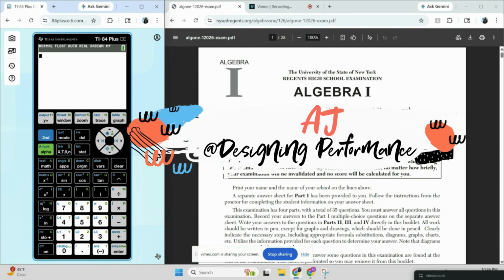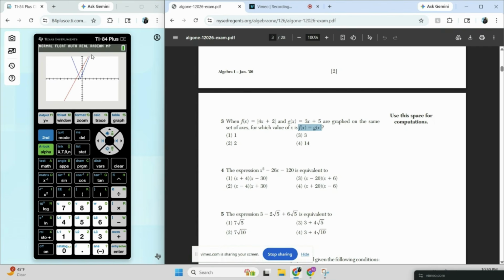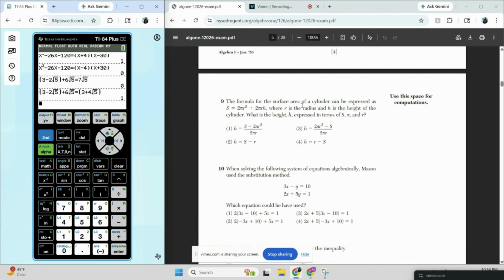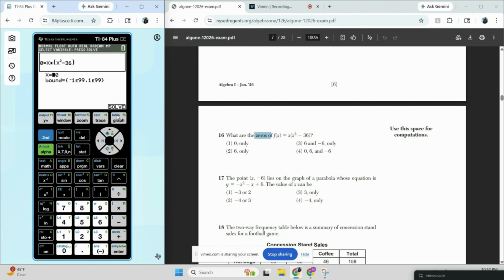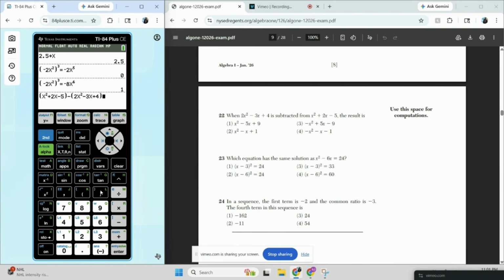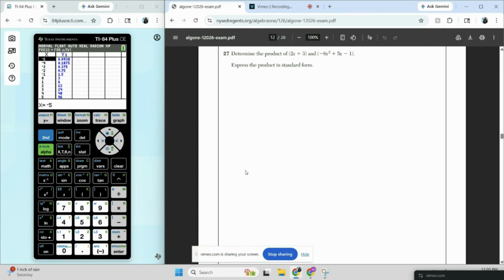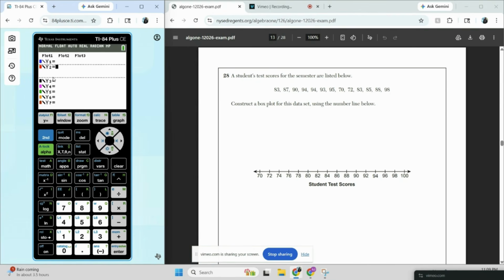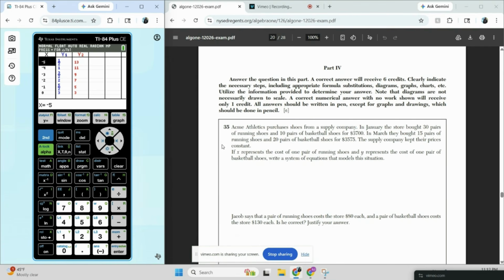Calculator Hacks for January 2026 Algebra 1 Regents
This will take you through almost every question and how to use the TI84 to solve the question. Pass the regents on the calculator.

0:00 Intro
0:55 Question 1
2:10 Question 2
2:48 Question 3
4:23 Question 4
6:04 Question 5
7:48 Question 11
9:15 Question 15
10:18 Question 16
12:51 Question 17
13:46 Question 20
14:26 Question 22
15:39 Question 23
17:27 Question 25
18:33 Question 26
19:01 Question 27
21:44 Question 28
23:31 Question 32
24:21 Question 34